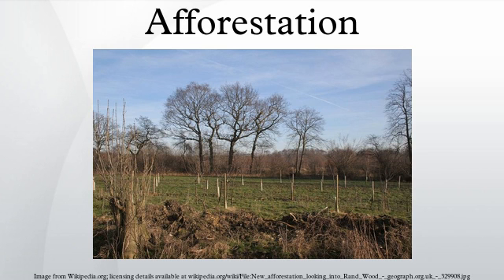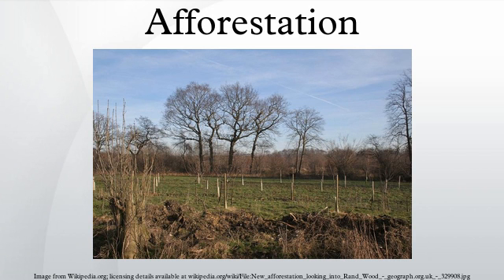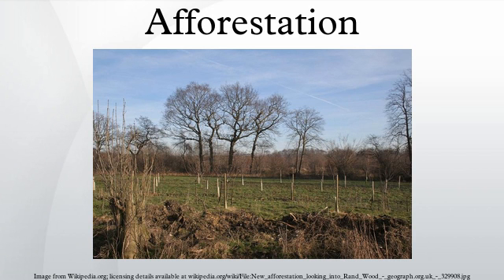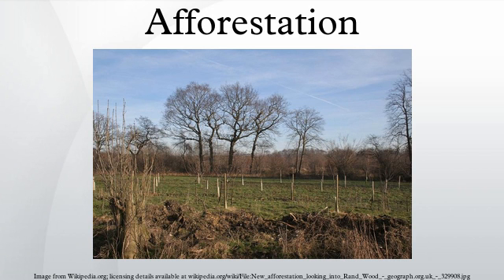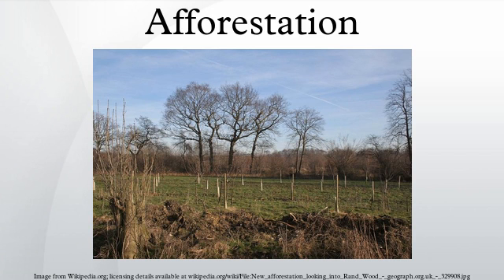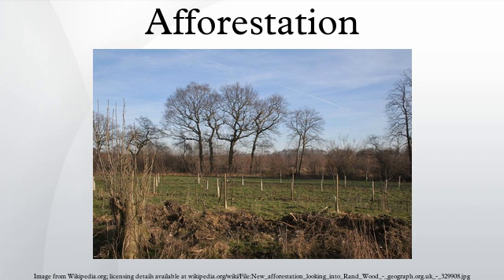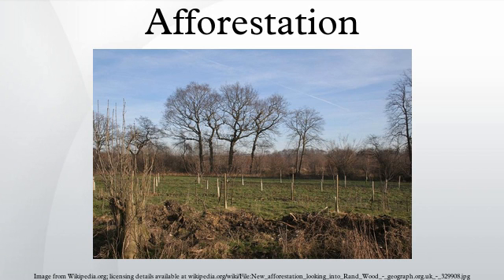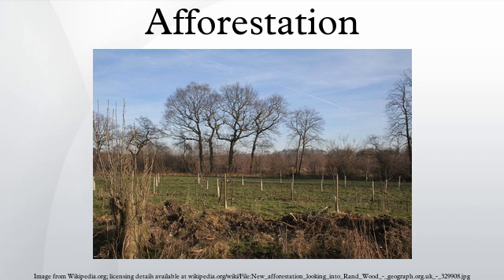Afforestation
Afforestation is the establishment of a forest or stand of trees in an area where there was no forest. Reforestation is the reestablishment of forest cover, either naturally (by natural seeding, coppice, or root suckers) or artificially (by direct seeding or planting). Many governments and non-governmental organizations directly engage in programs of afforestation to create forests, increase carbon capture and sequestration, and help to anthropogenically improve biodiversity. (In the UK, afforestation may mean converting the legal status of some land to "royal forest".) Special tools, e.g. tree planting bar, are used to make planting of trees easier and faster.